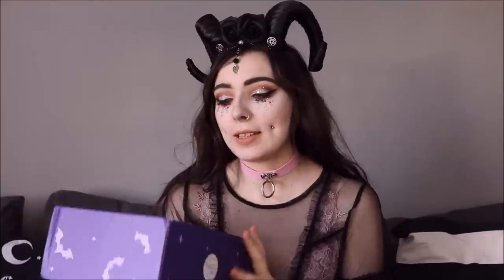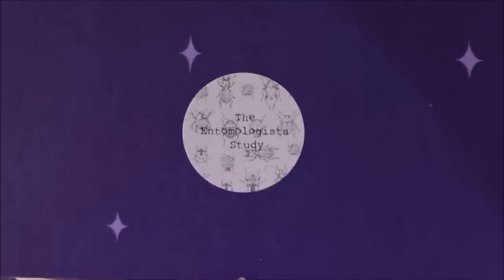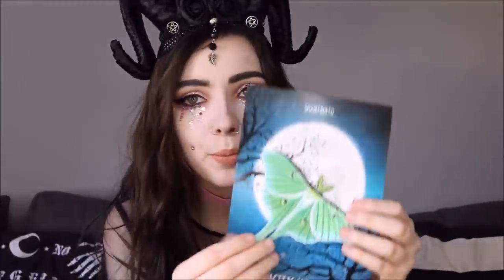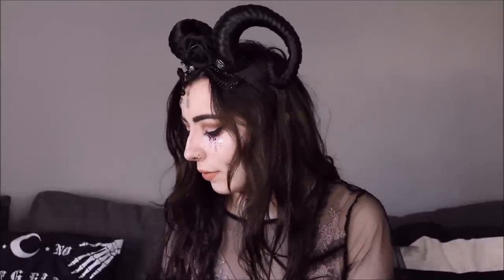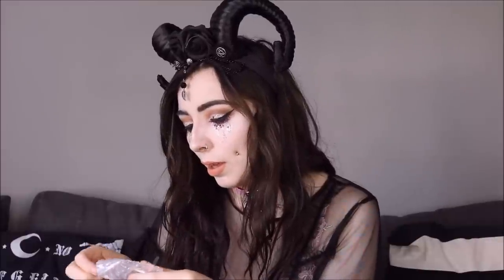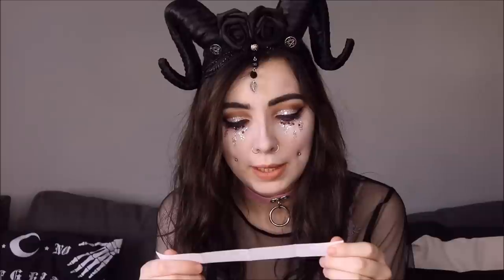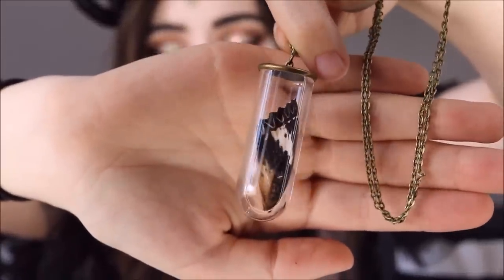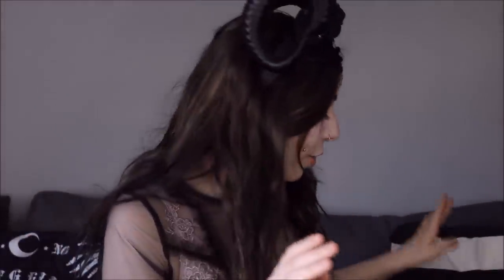Spooky Box Club Unboxing Entomologist's Box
My unboxing of the entomologist's box from Spooky Box Club, this was definitely creepy cute!